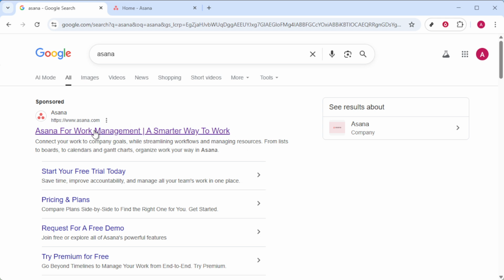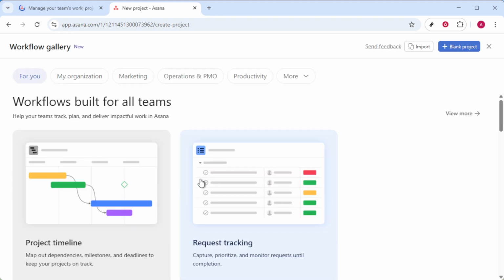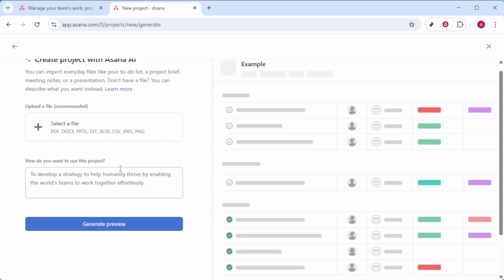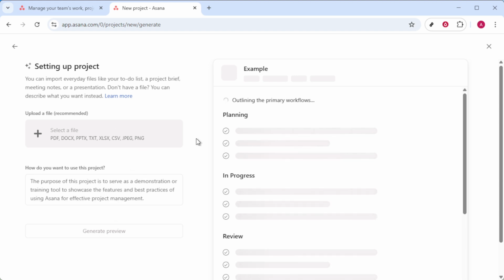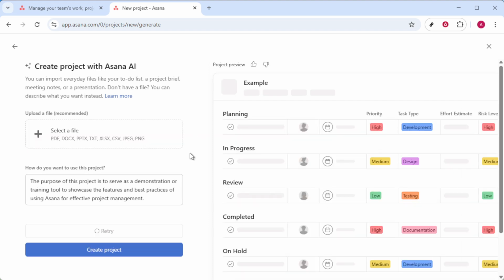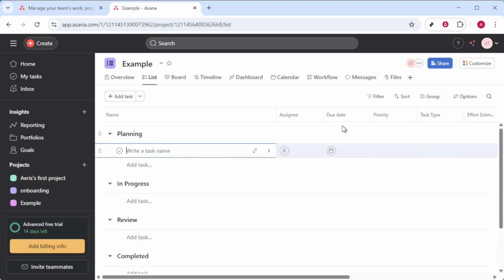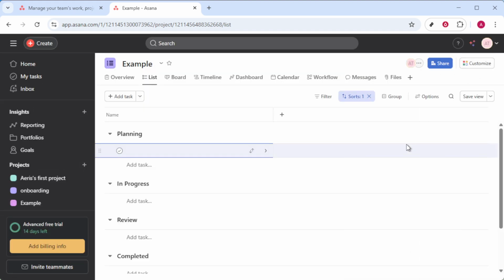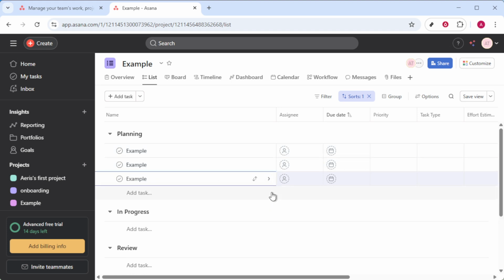How To Manage Time Off Requests, Approvals, And Calendar Management In Asana | Quick Tutorial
Manage time off, approvals, and team calendars in Asana more smoothly — this quick tutorial shows you how to set up an efficient process so no requests slip through the cracks and everyone stays in sync.

What you’ll learn in this video:
How to create a system for submitting and approving time off / leave requests using Asana tasks or approval workflows

How to use custom fields (like “Start Date,” “End Date,” “Requestor,” and “Approval Status”) to track requests clearly

How to assign approvers and use Asana’s Approvals feature to formalize the approval process for time off & other requests Asana Help Center

How to build a shared calendar or “leave calendar” project so all approved time off is visible to the team, helping with planning, scheduling, and avoiding conflicts

How to manage privacy & visibility: who can see request details, how to limit sensitive info, and still maintain transparency where needed Asana Forum

Why this matters:
 Having a clear time off / leave request + approval + calendar system in Asana reduces confusion, avoids double-booking or resource gaps, gives visibility across the team, and builds consistency. It saves time, reduces miscommunication, and helps everyone plan better.